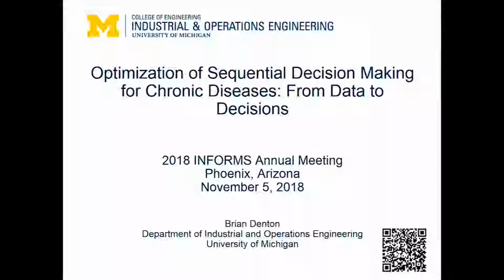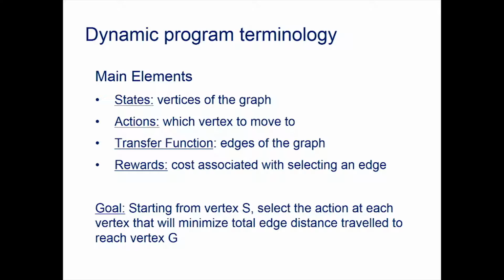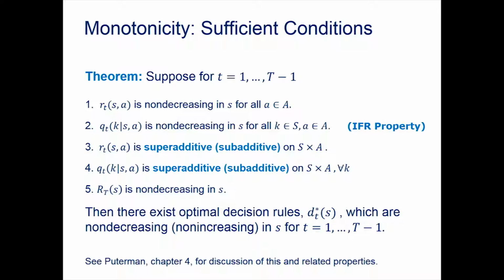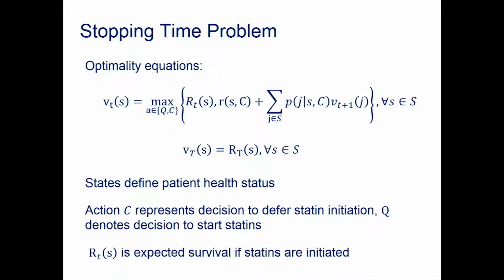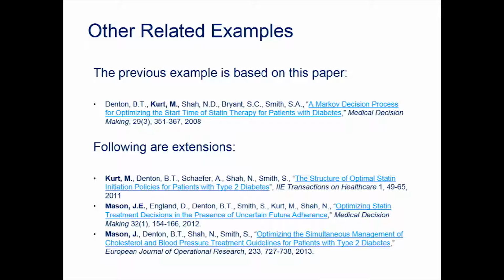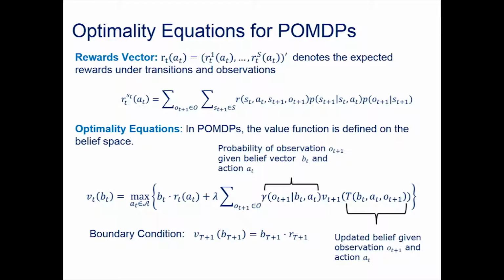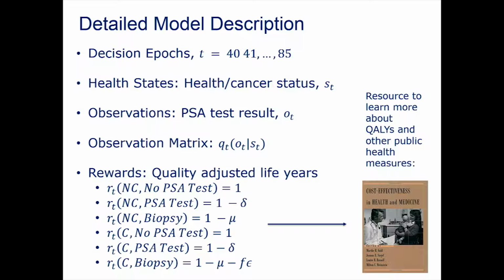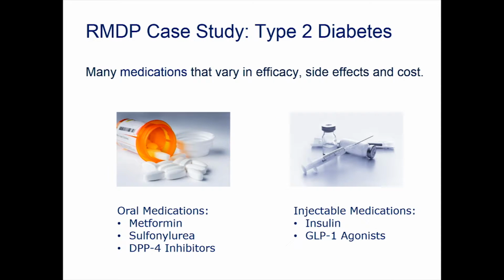TutORial: Optimization of Sequential Decision Making for Chronic Diseases: From Data to Decisions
By Brian T. Denton

Rapid advances in medical interventions for chronic diseases such as cardiovascular disease, cancer, and diabetes have made it possible to detect diseases at early stages and tailor treatment pathways to individual patients based on their risk factors including gender, race/ethnicity, and disease-specific factors. However, the large number of relevant risk factors to be considered, combined with uncertainty in future health outcomes and treatment side effects, makes optimizing these decisions challenging. Randomized trials are the gold standard for selecting treatment interventions but the large number of possible decisions and their high cost makes these trials infeasible. Data-driven operations research methods are showing great promise in helping patients and medical doctors improve decisions about health interventions. Observational data that is now routinely collected in many health systems is a valuable resource for fitting and validating stochastic models for chronic diseases. Moreover, optimization methods for sequential decision making, including Markov decision processes, partially observable Markov decision processes, and reinforcement learning methods, exploit these models to optimize treatment policies that can balance competing criteria such as the harms and benefits associated with treatment of chronic diseases. This tutorial provides an introduction to some of the most commonly used approaches for using raw data for the purpose of optimizing sequential treatment policies. Special attention is paid to the challenges associated with using observational data and the influence of model parameter uncertainty in this context.